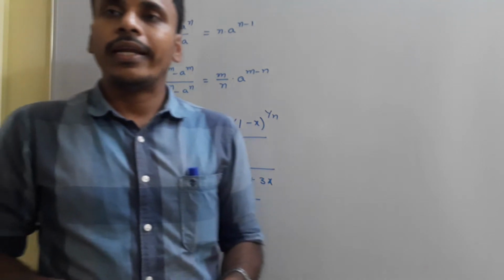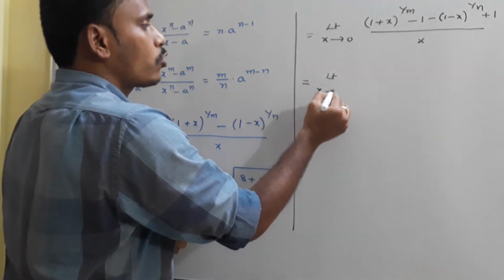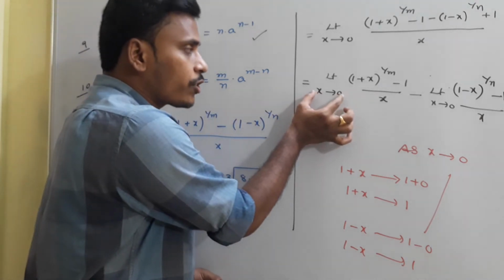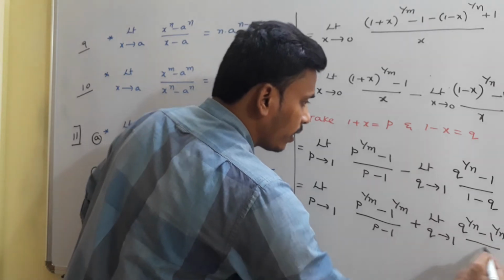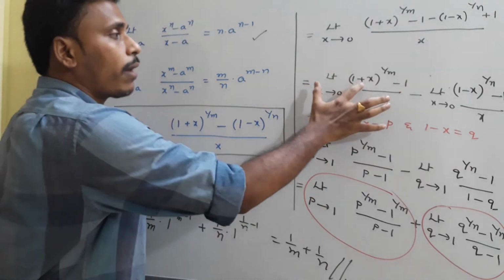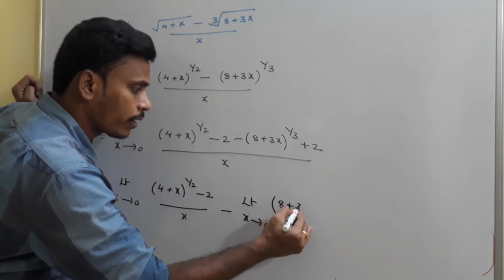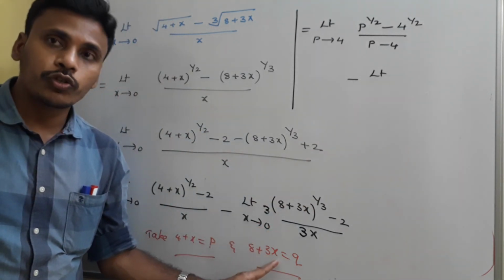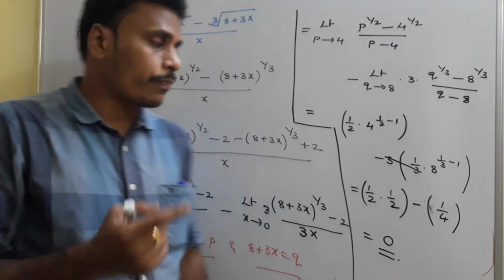8 October 2020